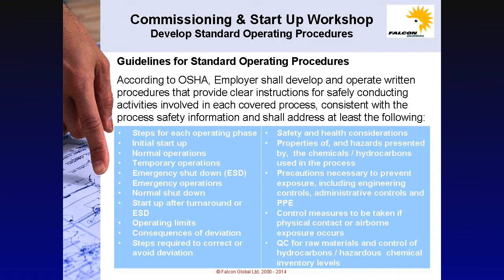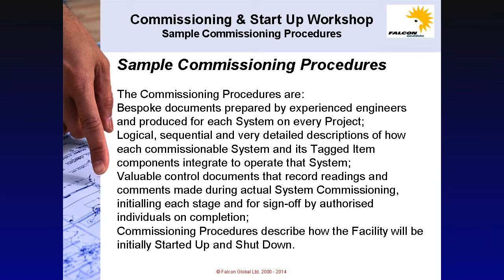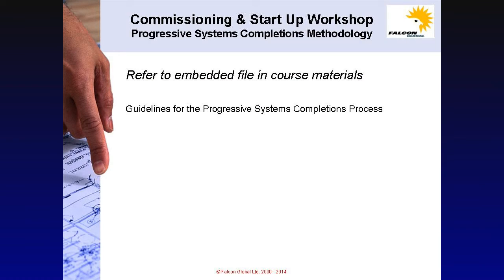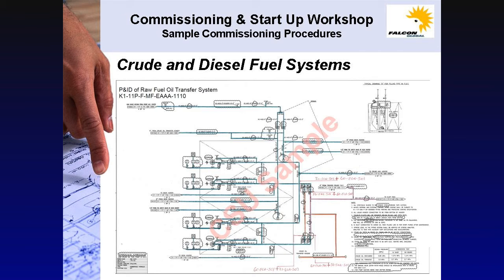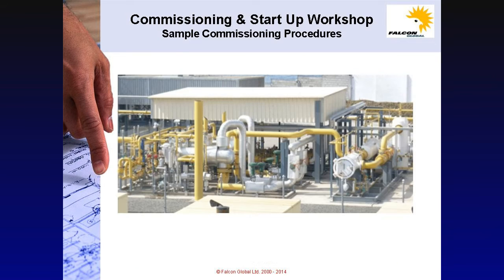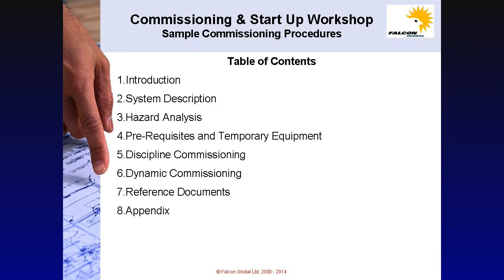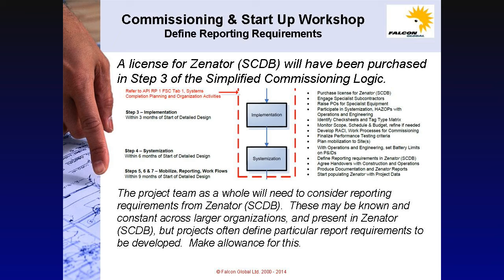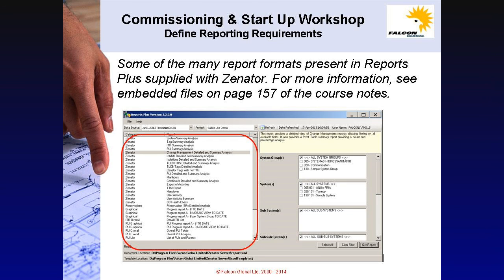MasterClass CSU Module 12